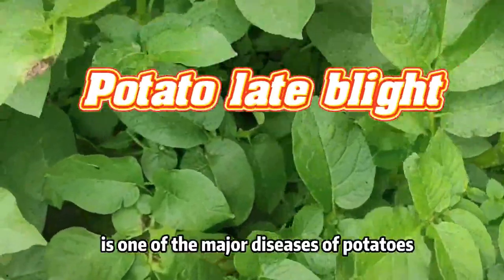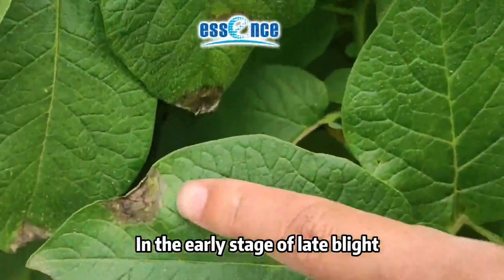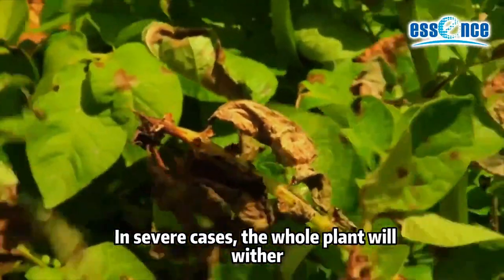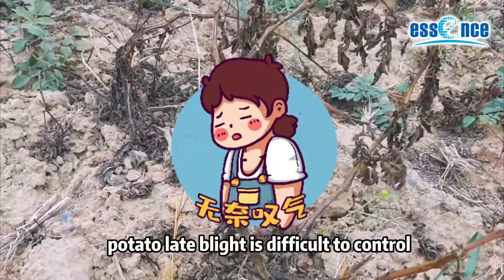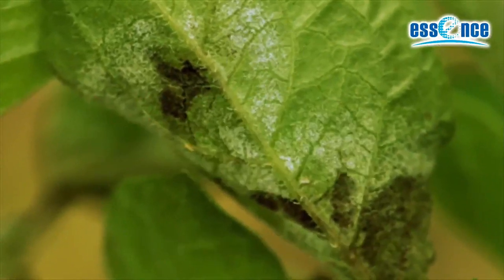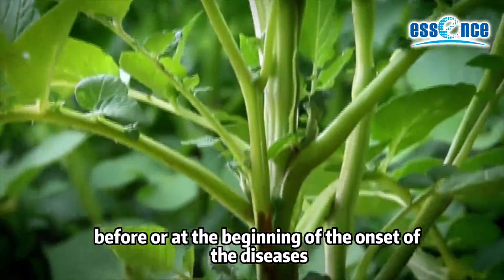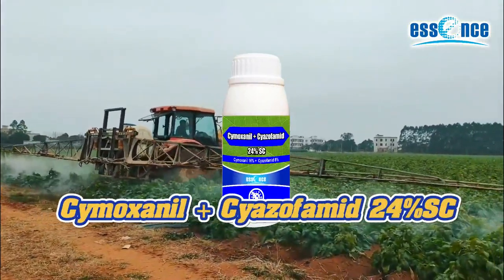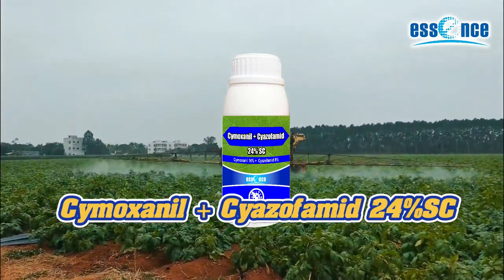Control of Potato late blight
Potato late blight is one of the main diseases of potatoes, mainly affecting potato stems, leaves and tubers.
We recommend using a combination of Cymoxanil + Cyazofamid SC, which acts quickly and has a long-lasting effect.